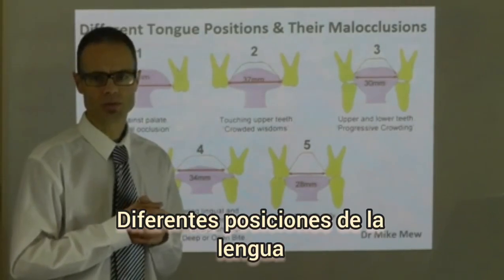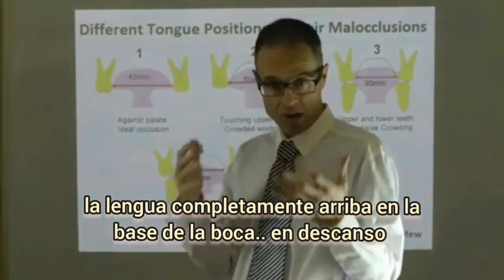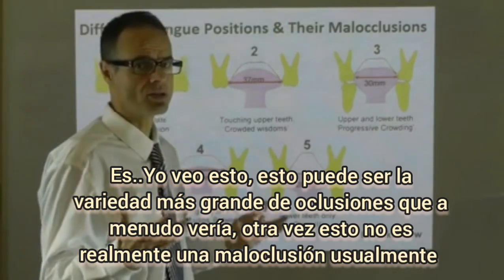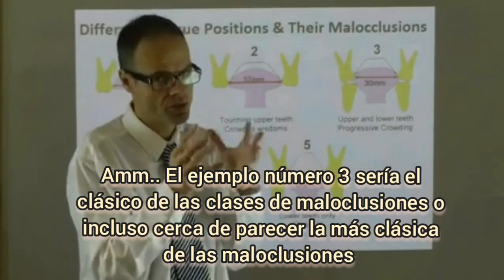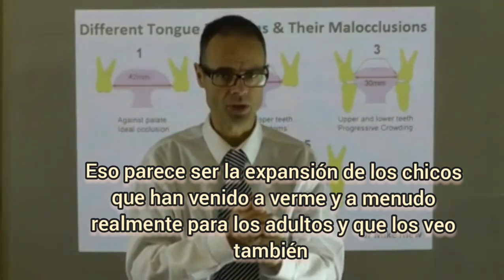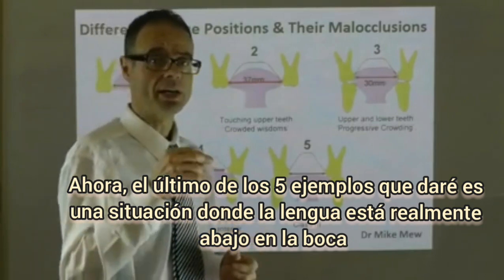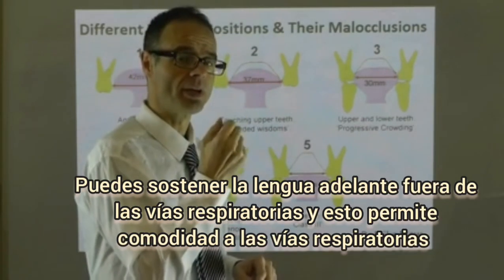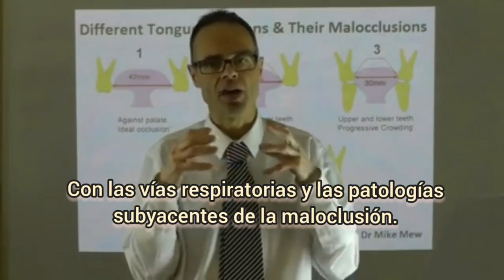Diferentes posiciones linguales y sus maloclusiones (Orthotropics Sub Español) By Mike Mew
Esta información es parte de la enseñanza médica preventiva, en cuestión de la salud y el buen funcionamiento craneomaxilofacial. Compartir para que se siga expandiendo aún más...